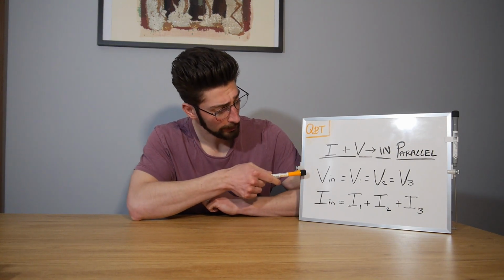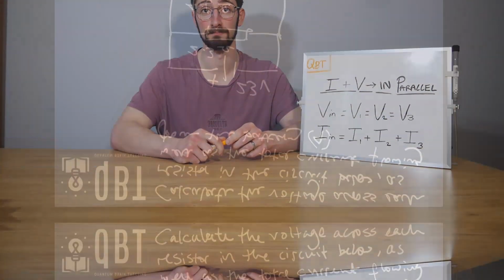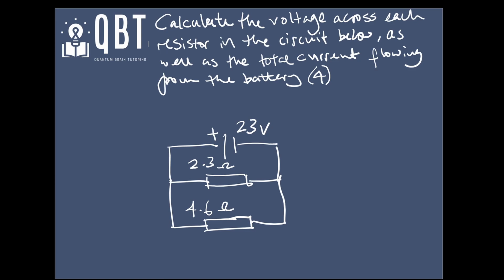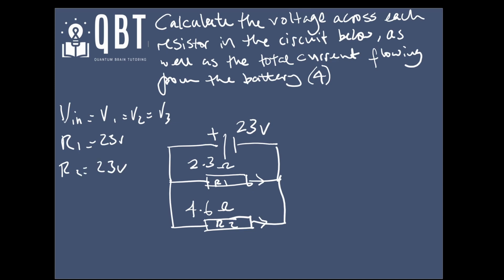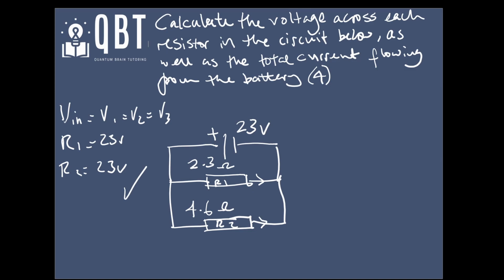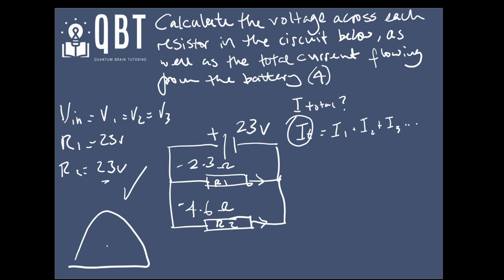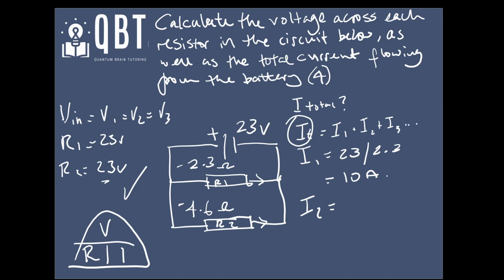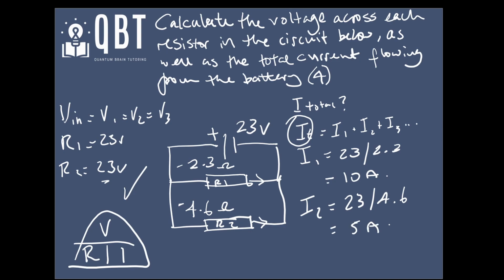QBT - Voltage, current, and resistance in a parallel circuit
Hi all,
As I'm sure you know, lecky is a big topic, so we're continuing the series with this video on how current and voltage are distributed in parallel circuits. On Friday, we'll release the same video but it will be on current and voltage in series. From there we'll go on to discuss variable resistors, ohmic graphs and then end the series with some A-level content. Stay quantum!